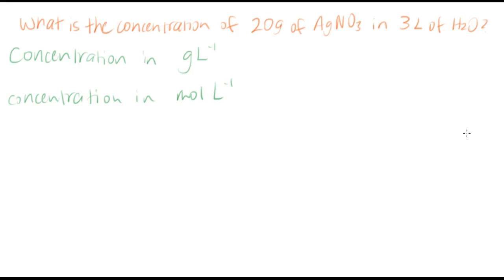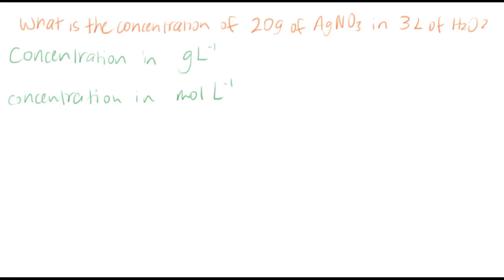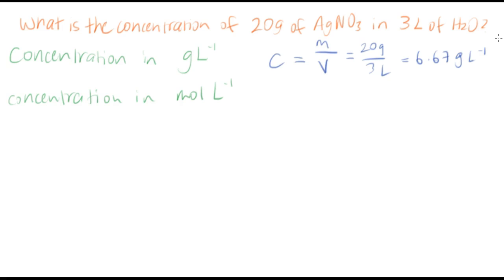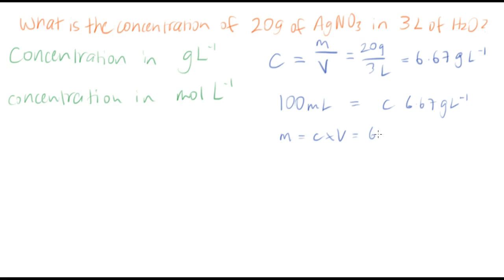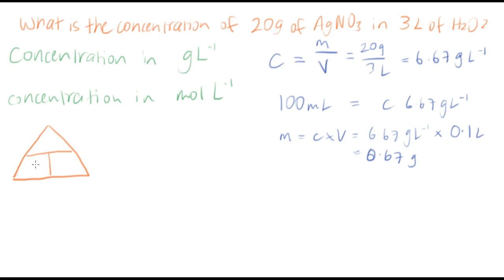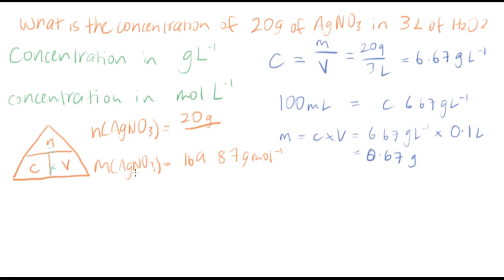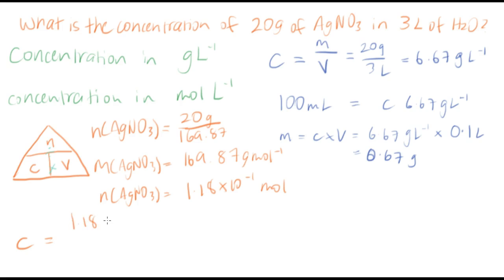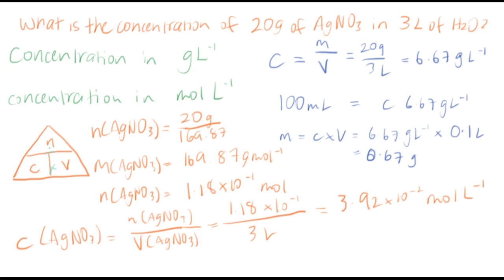Concentration and Molarity